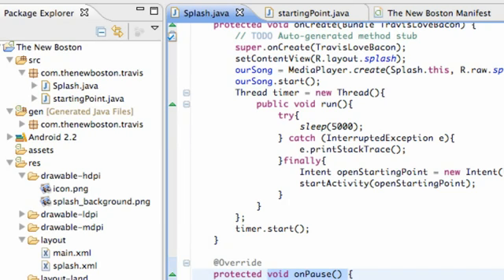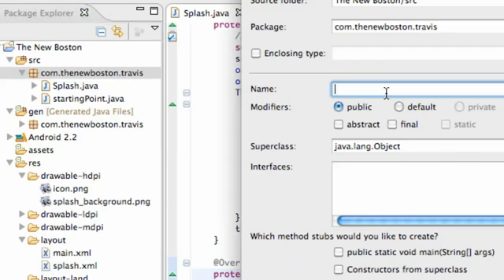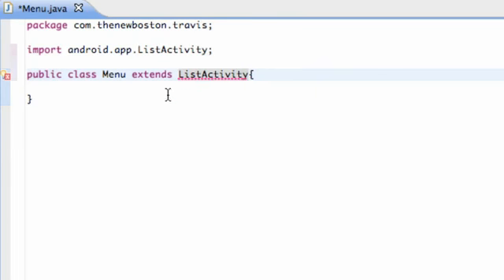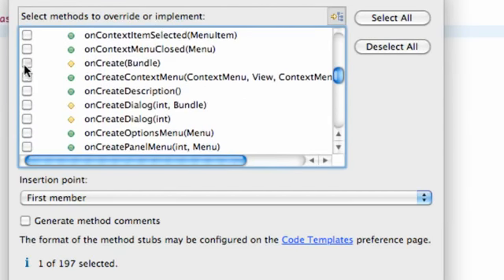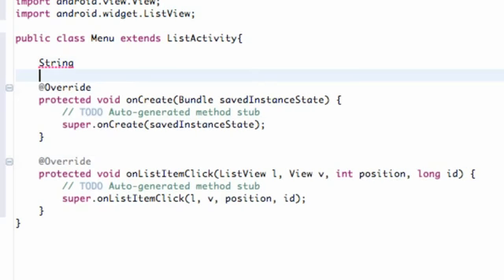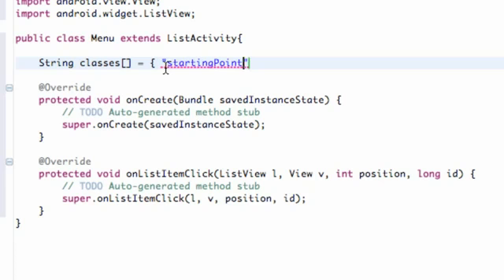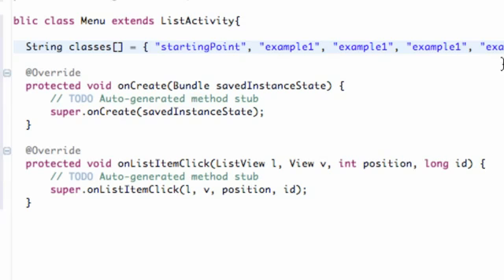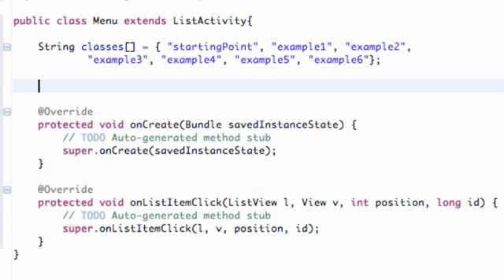Android Application Development Tutorial 18 Create a List Menu from the ListActivity class YouTube